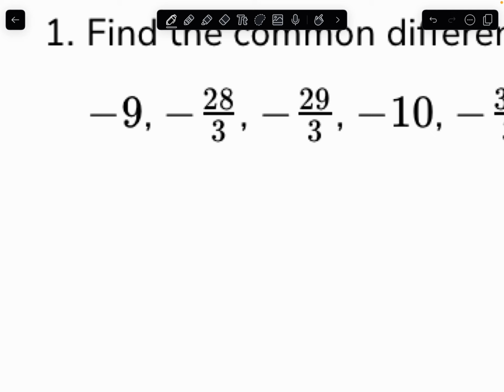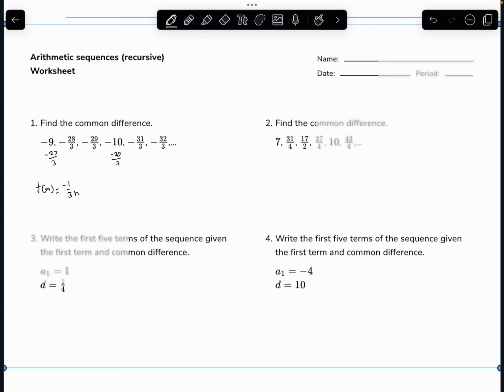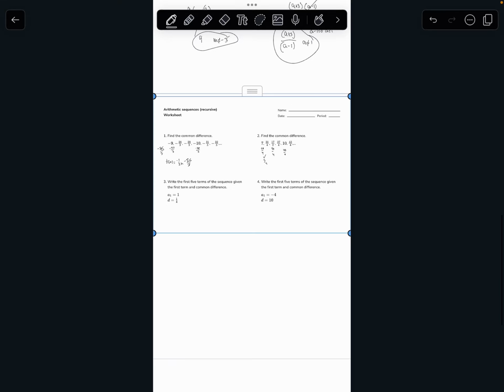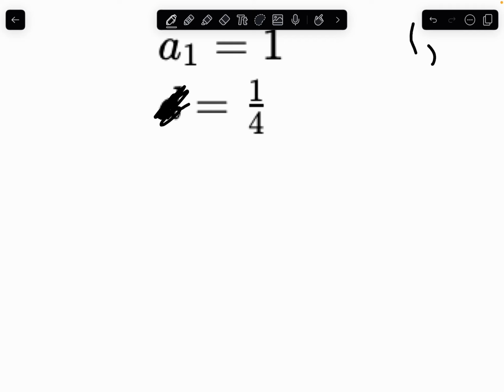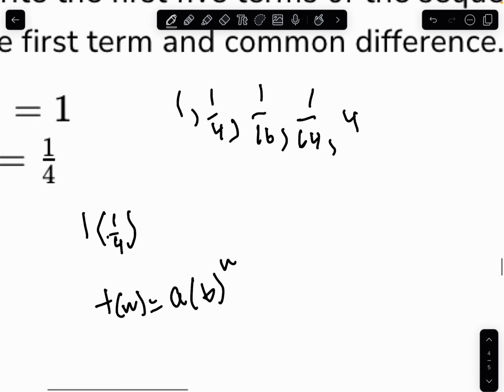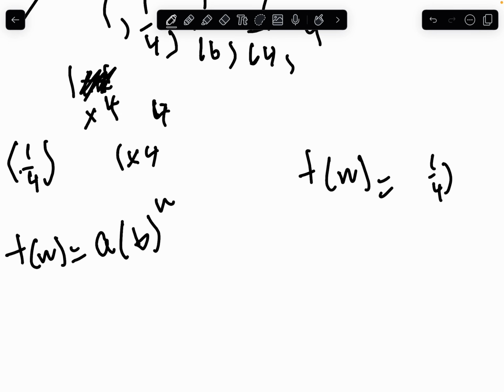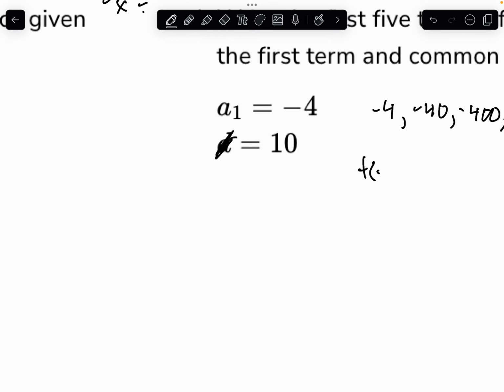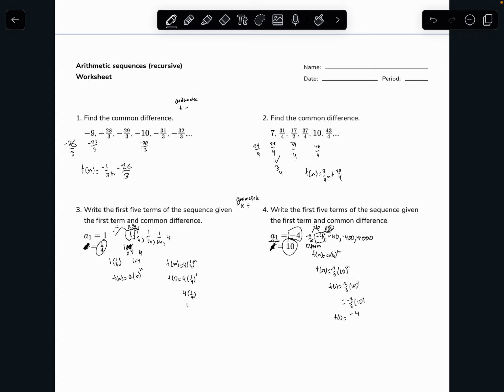Writing equations for arithmetic and geometric equations